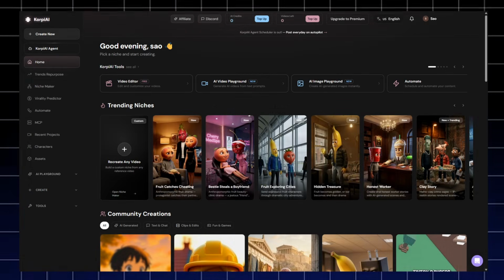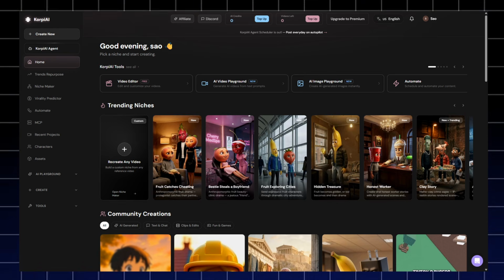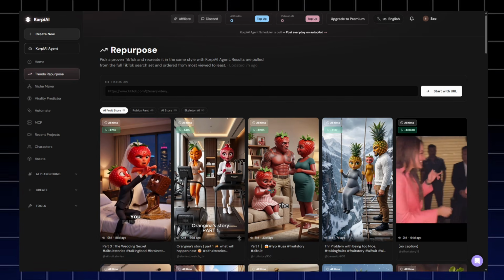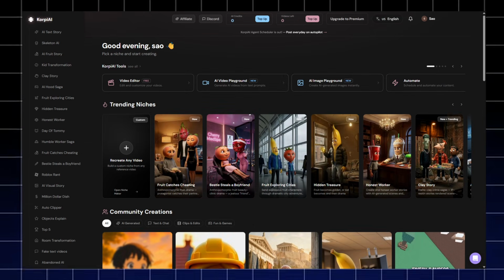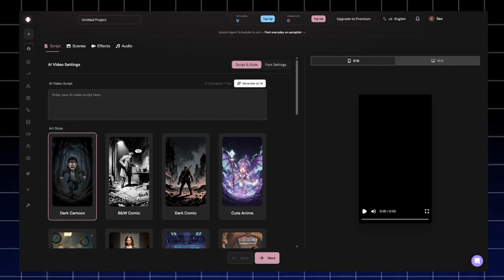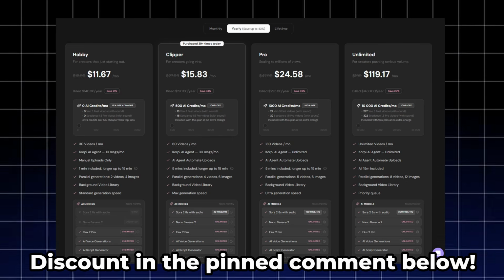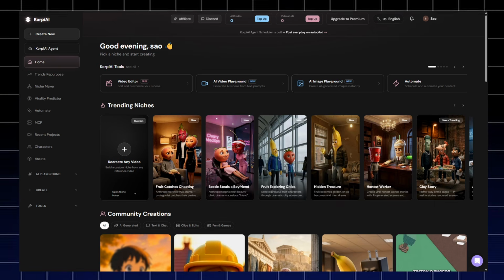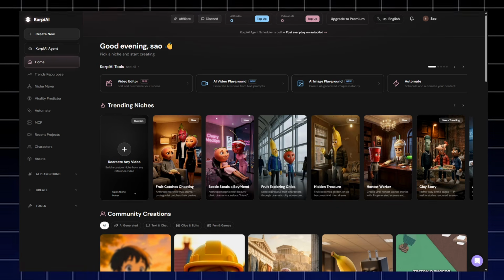How to Make Viral AI Videos in 5 Minutes (2026)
Learn how to create viral AI videos in just 5 minutes using powerful AI tools. This step-by-step tutorial shows you how to generate, customize, and publish engaging content for TikTok and YouTube Shorts with minimal effort!